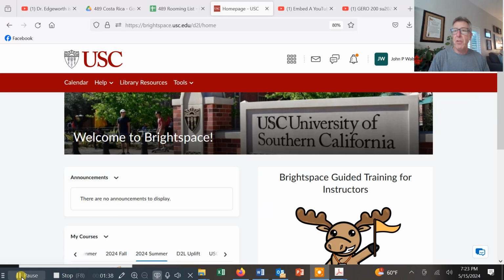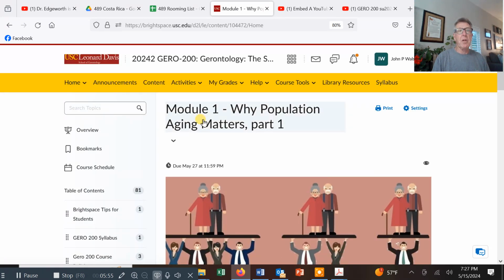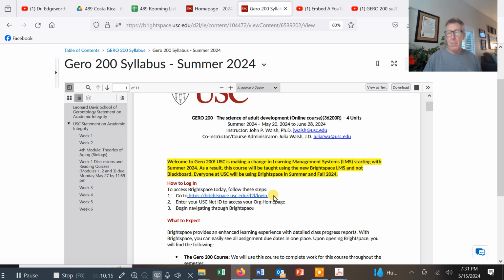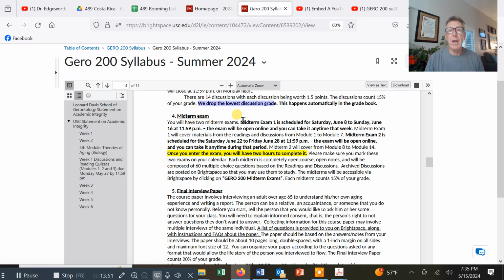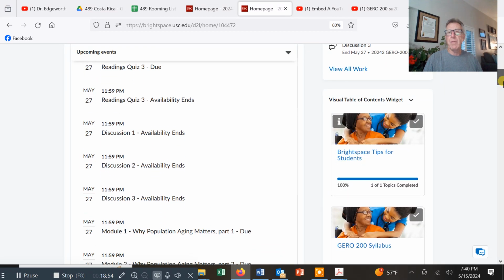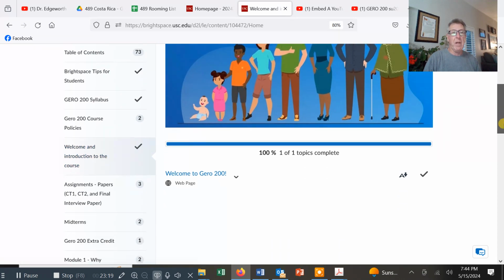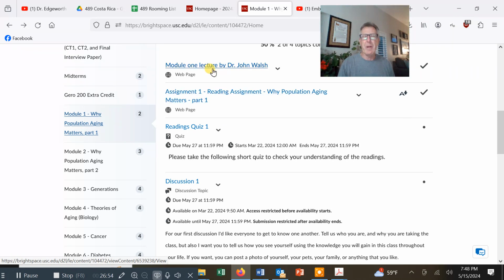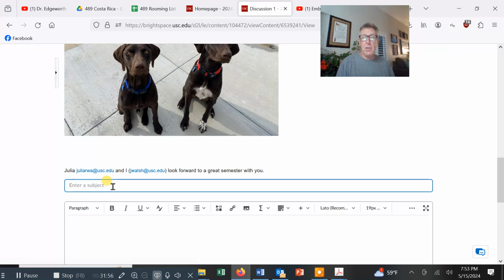GERO 200 su2024 How to Navigate GERO 200 and how to get an A Video 2024 05 15 2